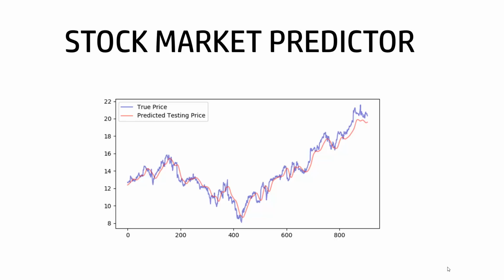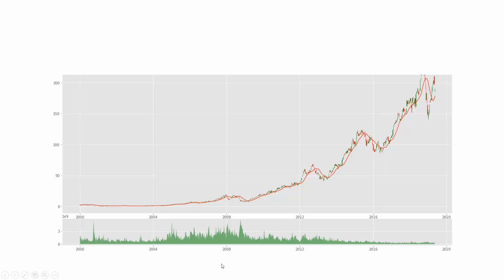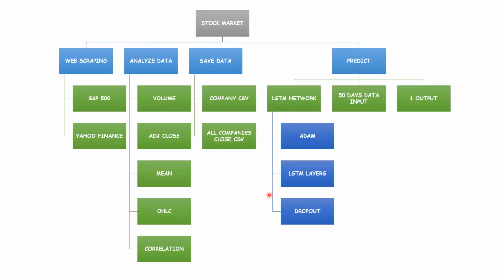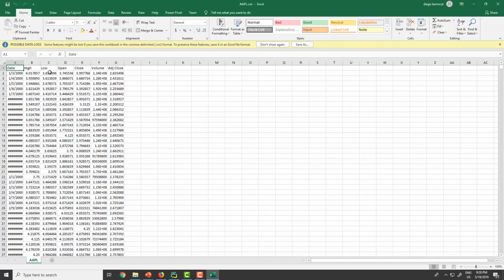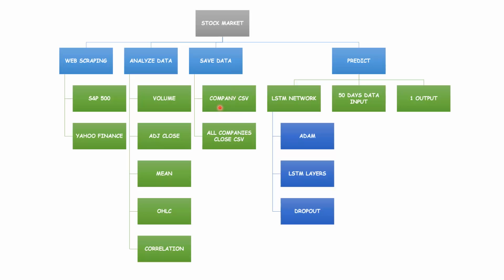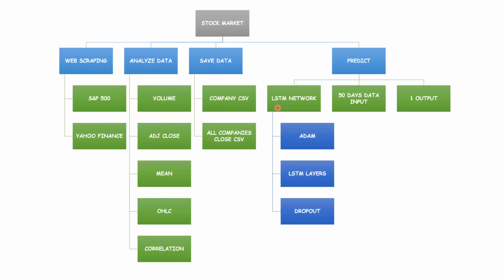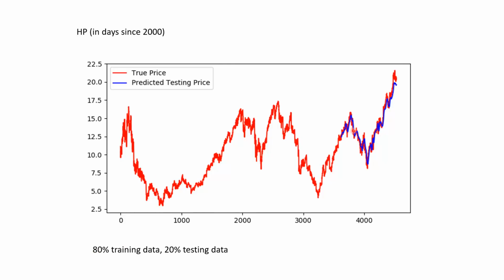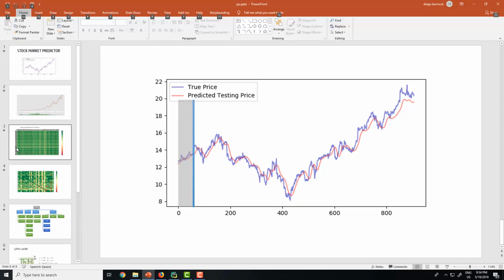Stock Market Prediction with LSTM network in Python | AI in finance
In this video I will show you how I created a stock market predictor. Firstly a do web scraping to the S&P companies to get the symbols, then with the API of yahoo finance I get the data of the compay such as the Open, High, Low, Close, Volume, Adj Close and store every copany on csv files. With this data then I analyze it and finally with a RNN LSTM network I train it